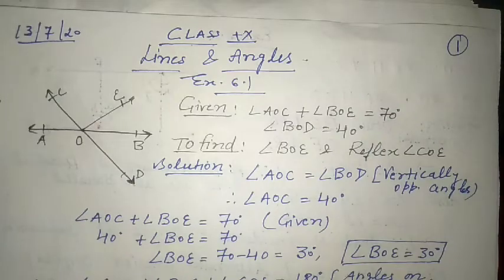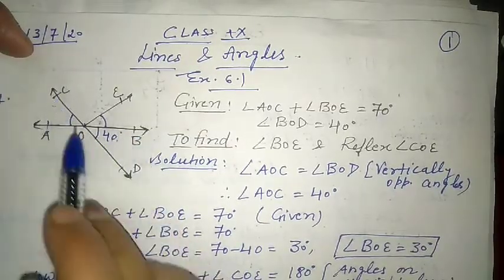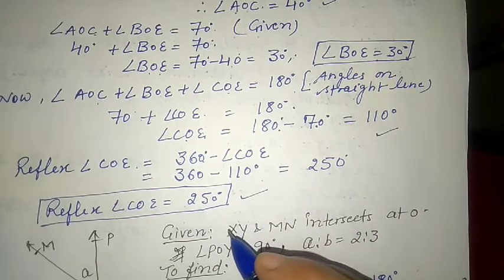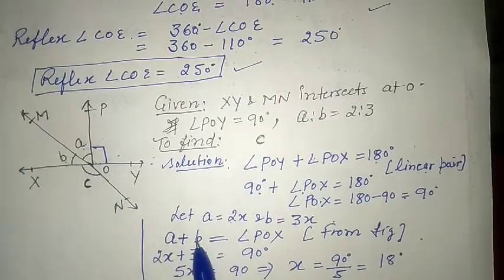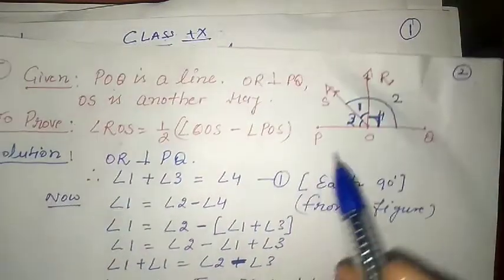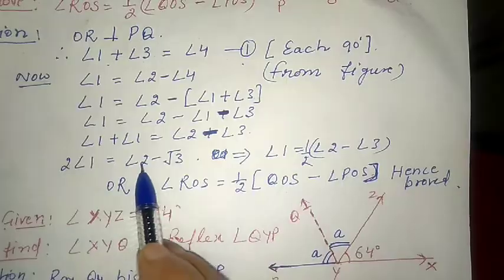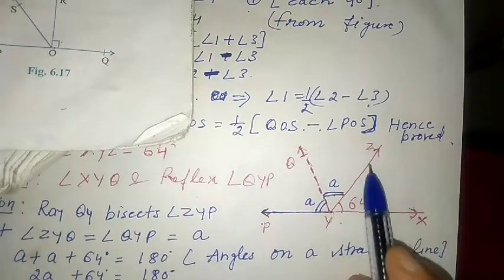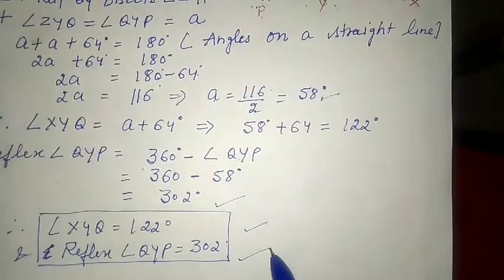Class ix lines and angles part 1